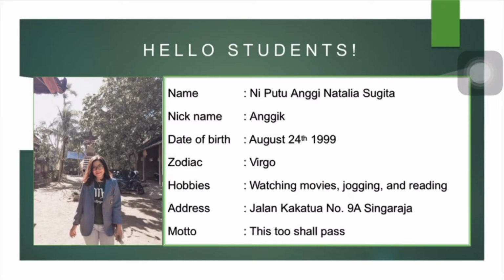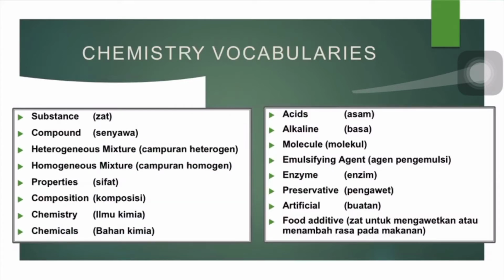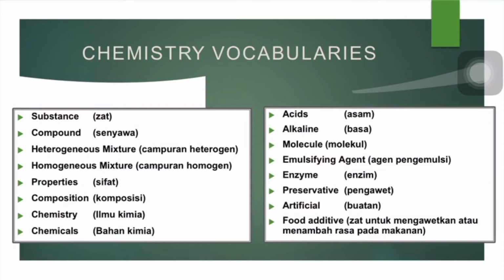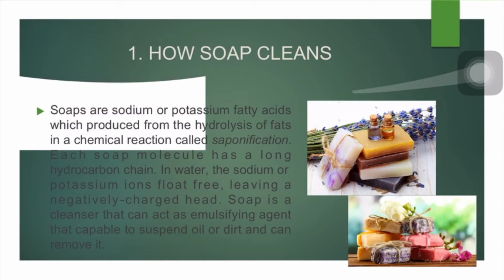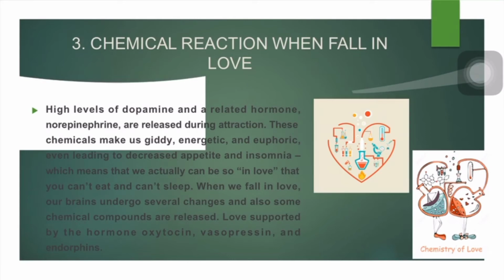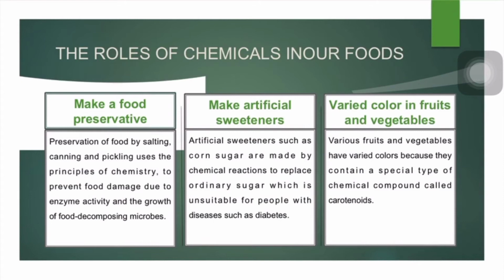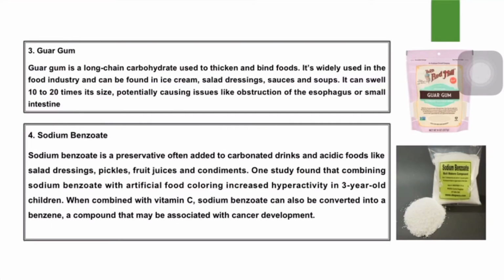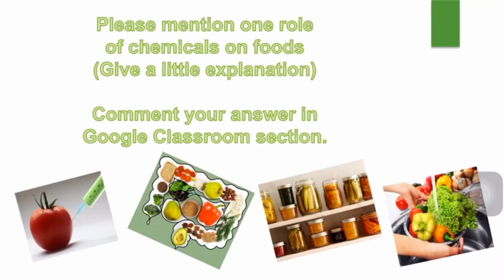VIDEO MATERIAL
CHEMISTRY IN DAILY LIFE